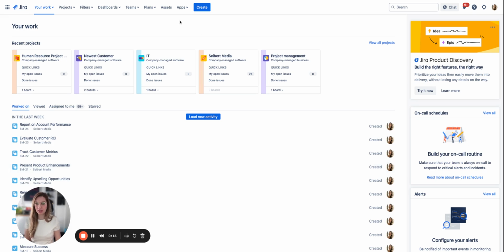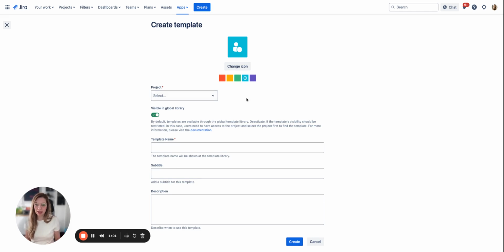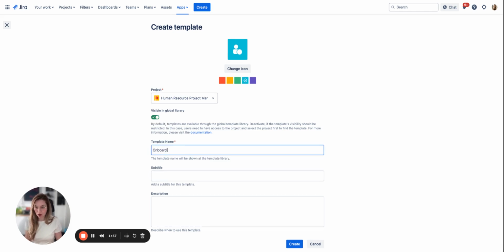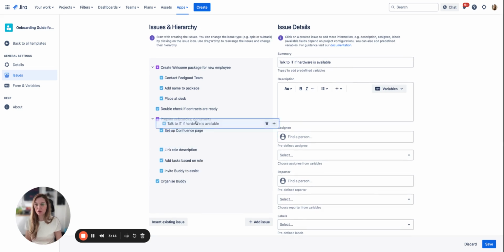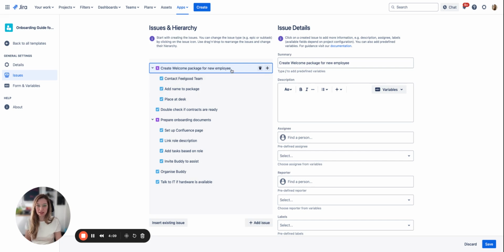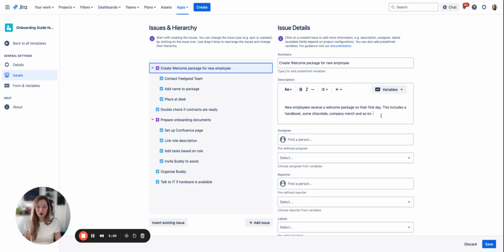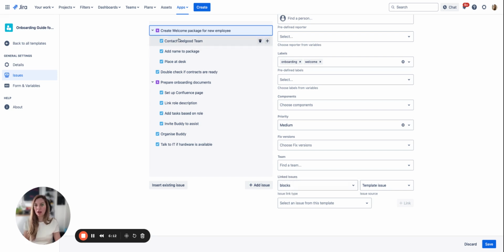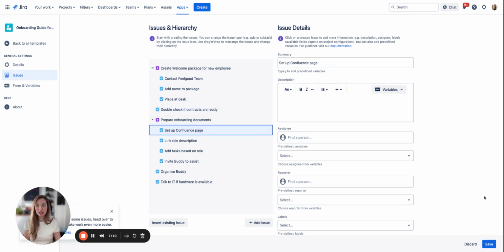Creating Your First Issue Template using Templating.app for Jira Cloud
Hi, it's Sarah from Templating.app! In this video, I guide you through creating your first issue template step-by-step using a blank template. Learn how to, configure your template, and add issues.